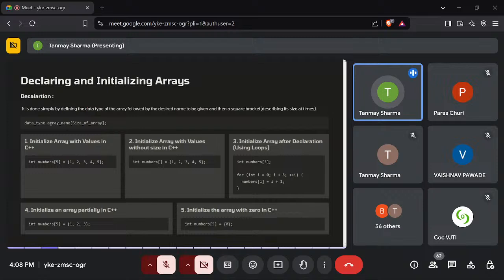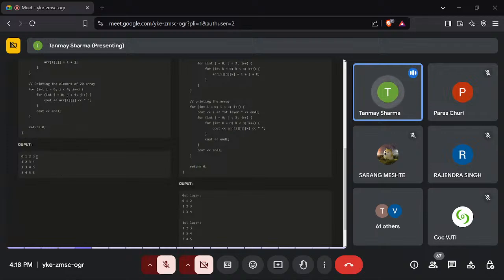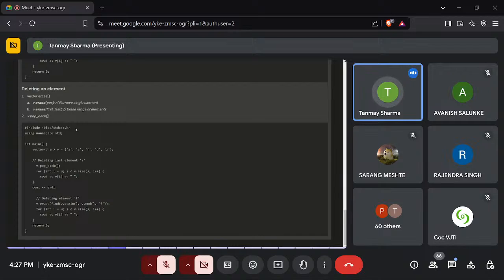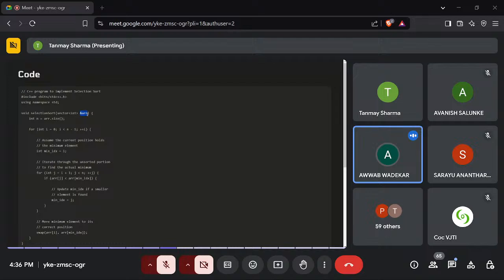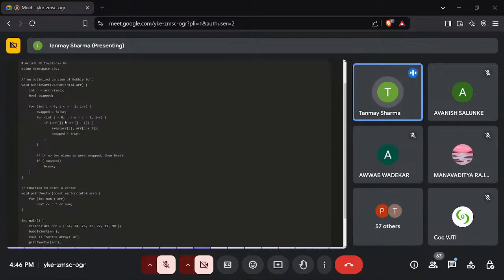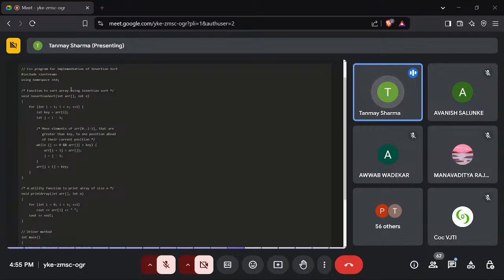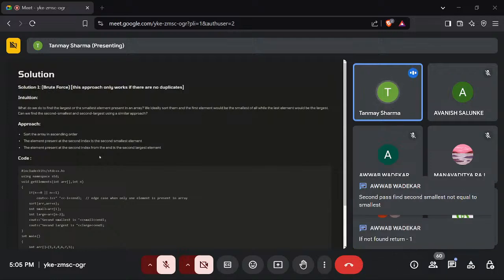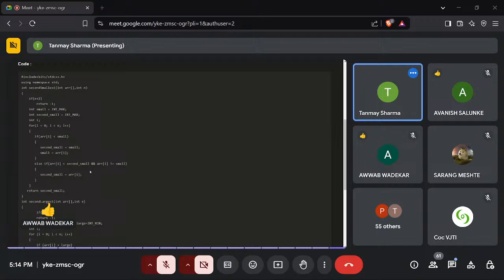CoC DSA Lec 2